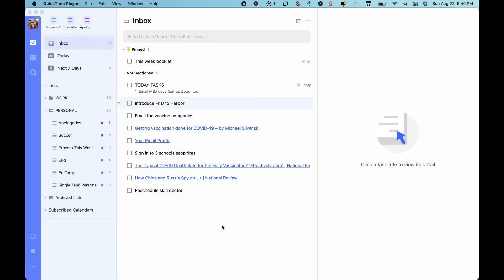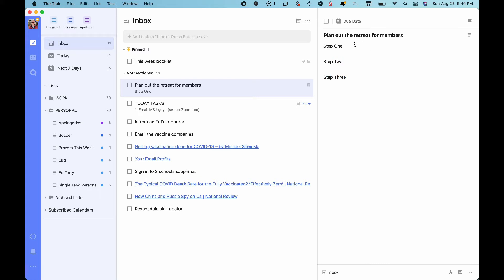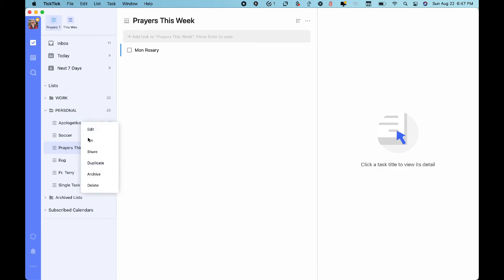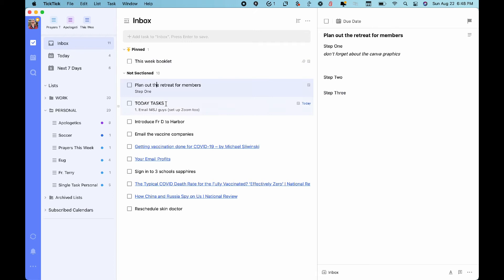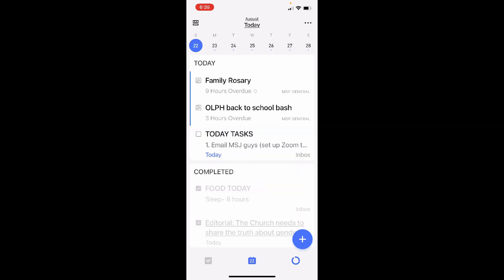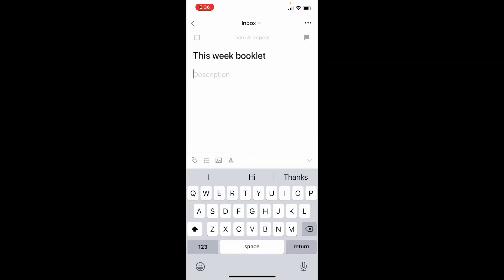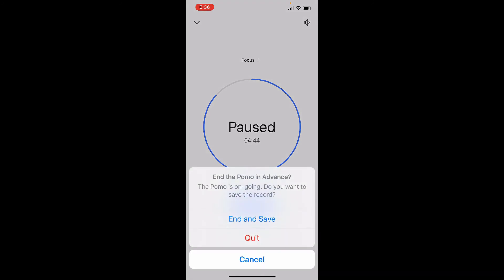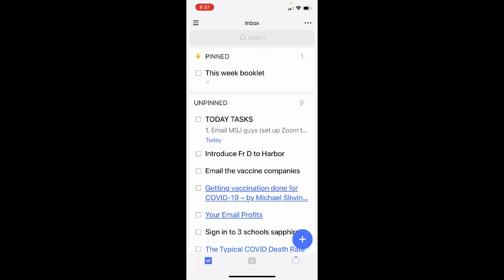Tick Tick For Mac Review (4.0 update and some 6.0 goodies for iOS)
Tick Tick recently released its 4.0 version for the Mac and it's worth a look. This will be exactly what you see when you use the web version. It's a nice "fit and finish" update and finally catches up to the 6.0 iOS version which was shipped earlier in the Summer of 2021.

Nonprofit leaders will benefit from using a personal productivity app like Tick Tick. To learn more about productivity for nonprofits, and download the FREE 17 page PDF called The 6 Item Checklist Every Nonprofit Leader Needs.